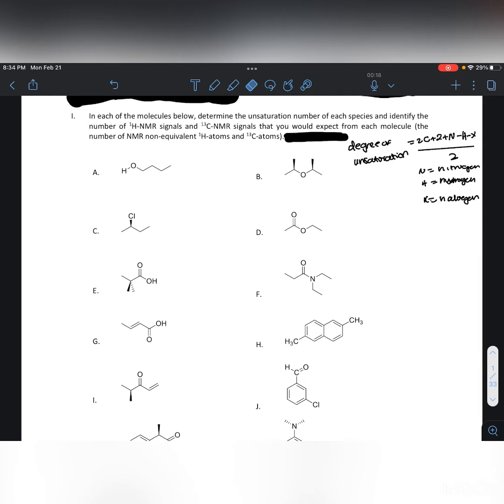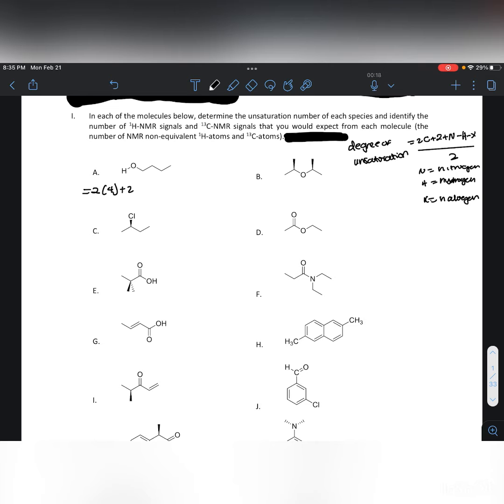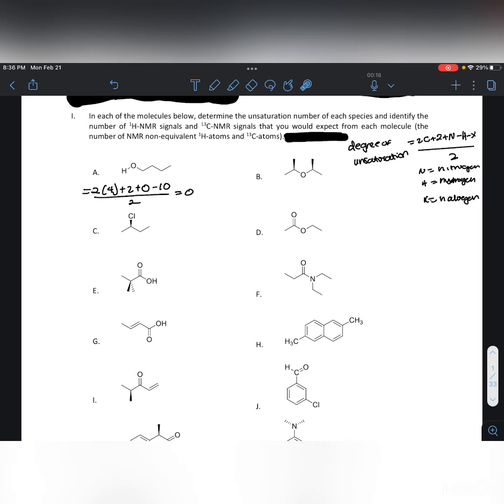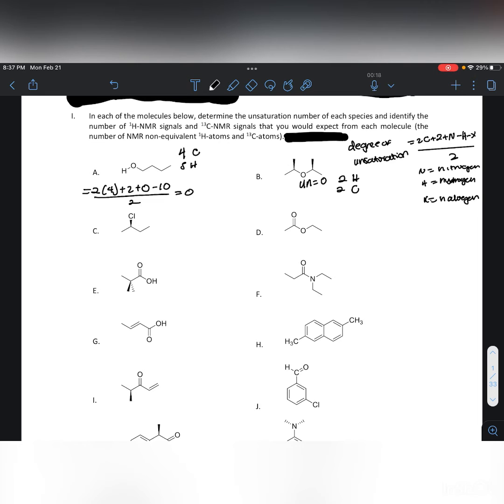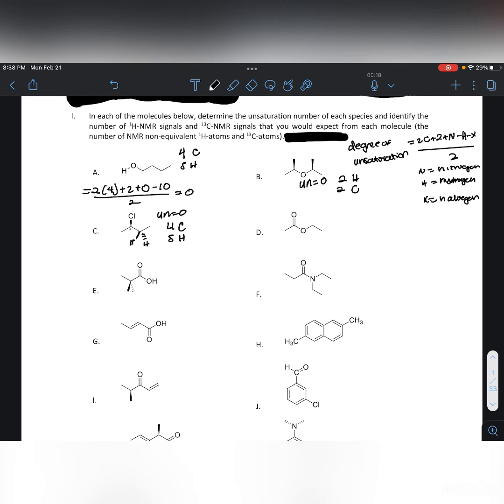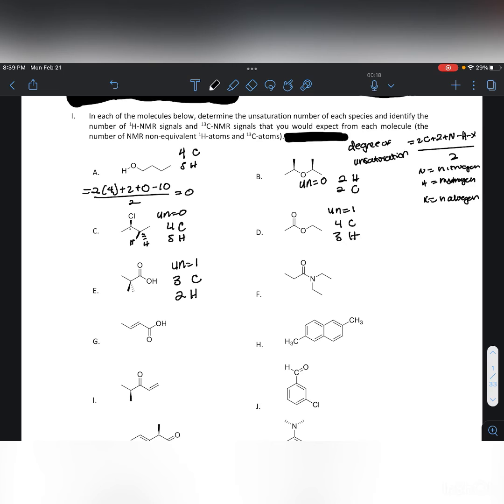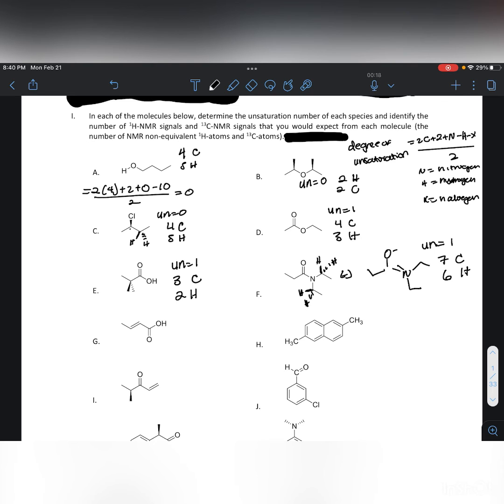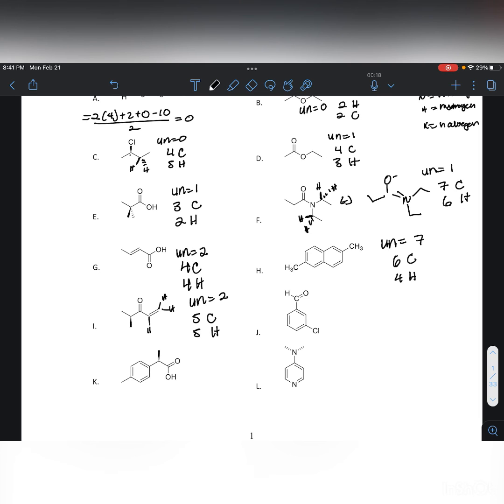Full video| Ochem Worksheet#6| NMR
Hi! In this worksheet, I workout and explain some NMR questions! Send problems over and I will work it out and post it on YouTube!